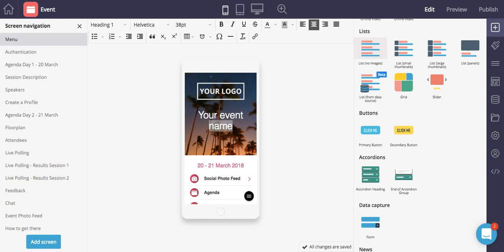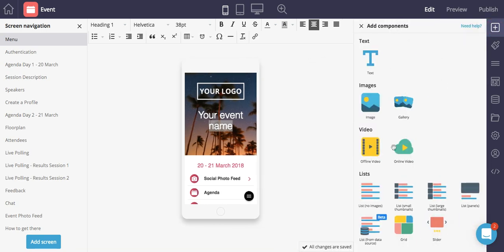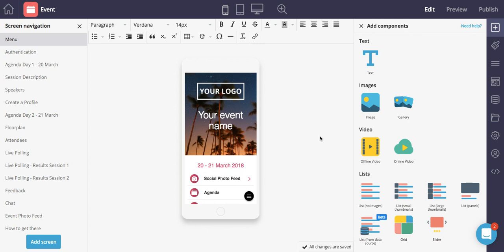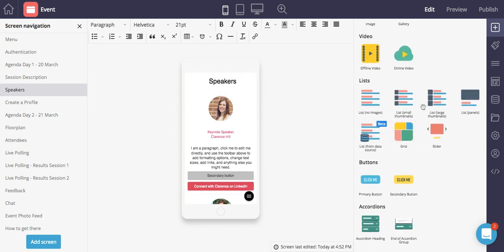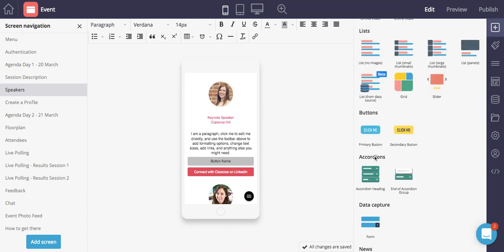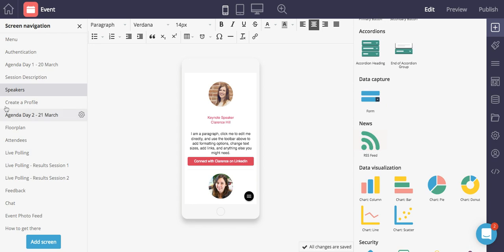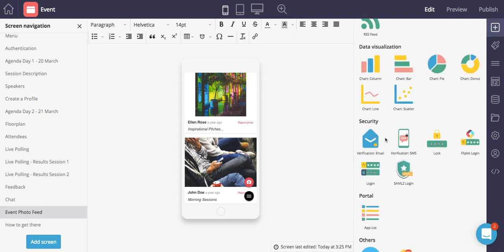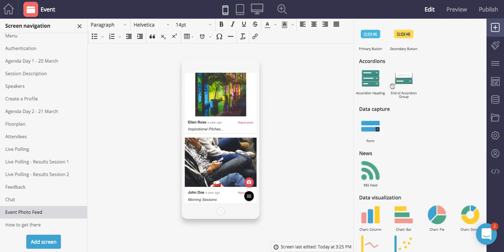How to Edit your App - Components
Lesson Overview:

Edit the components of existing and new screens by adding things like text, images, forms, and security features using Fliplet Studio.

In this video, we'll show you how to change what appears on existing and new screens using the drag and drop Components.

More specifically, we'll explain the following options:

- Text
- Images
- Lists
- Buttons
- Accordions
- Forms
- News
- Graphs
- Security
- Portals
- Others